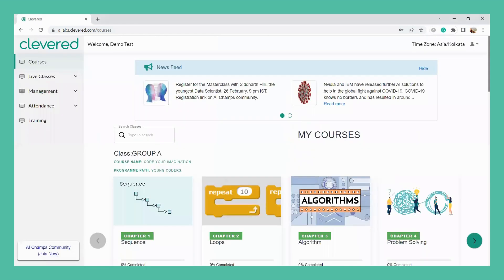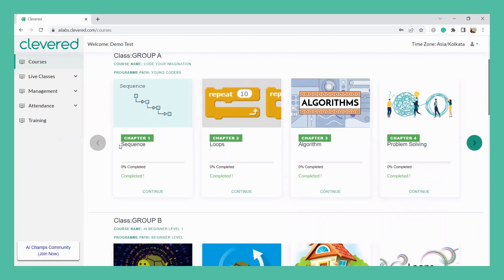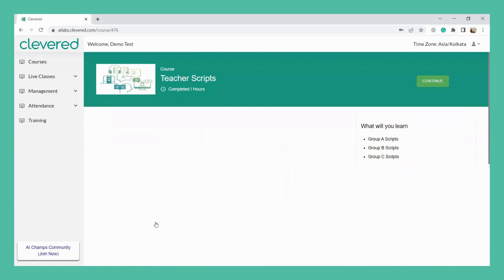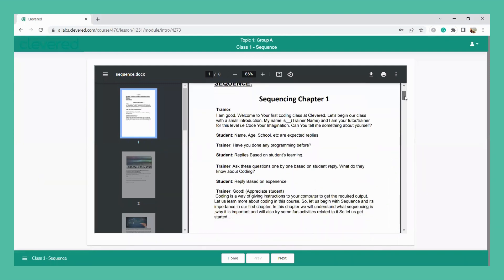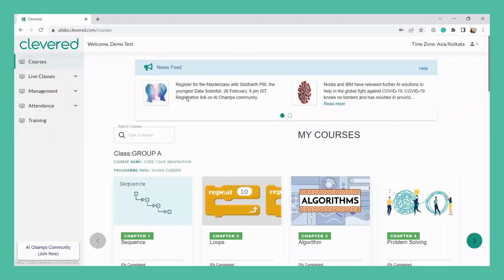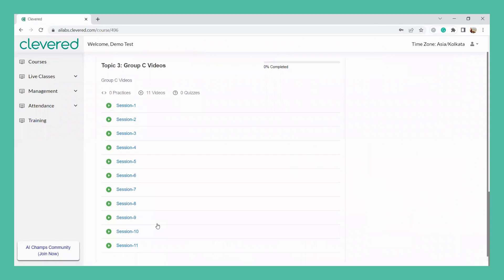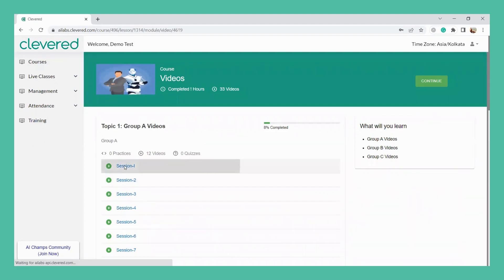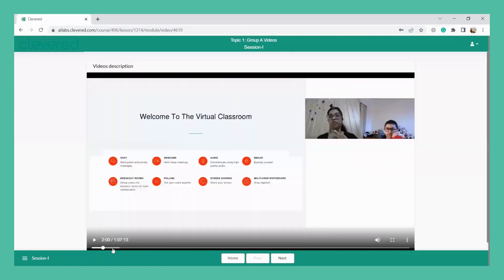How to prepare for a class using AI Labs? | Clevered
This video describes about the preparation of a Class using Clevered’s AI Labs